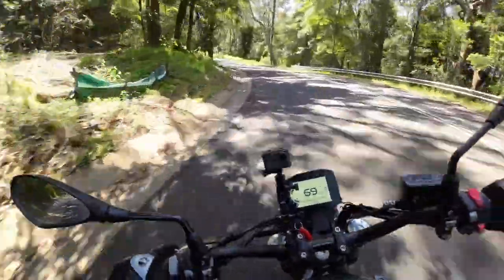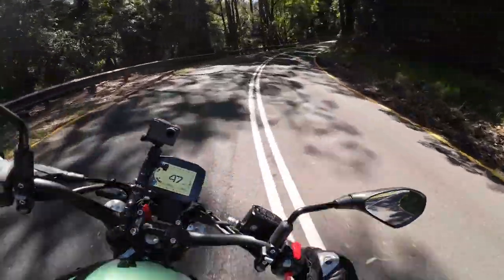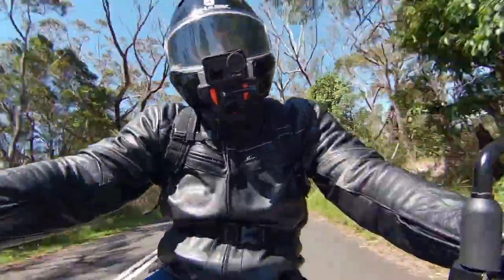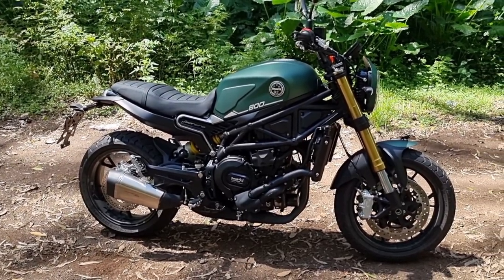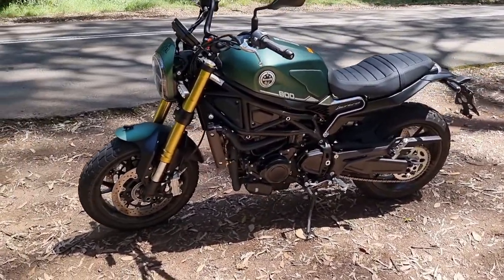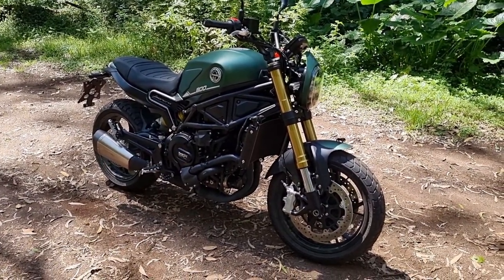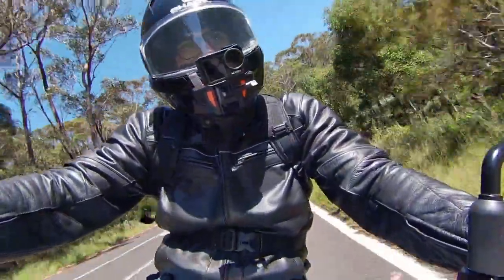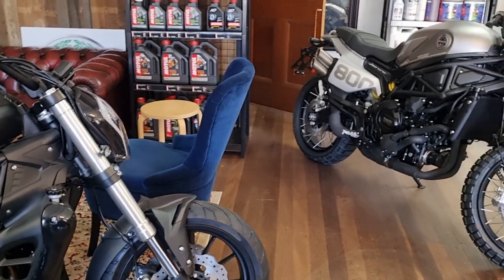Benelli Leoncino 800 WHAT IS IT LIKE?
Come with me as I take you through the Benelli Leoncino 800. Such an impressive motorcycle from an iconic Italian company

WordPress  Frank Triple's Moto Times
YouTube FrankTriple Moto